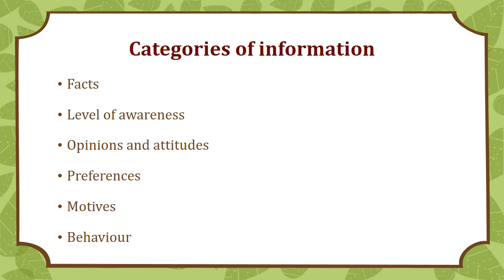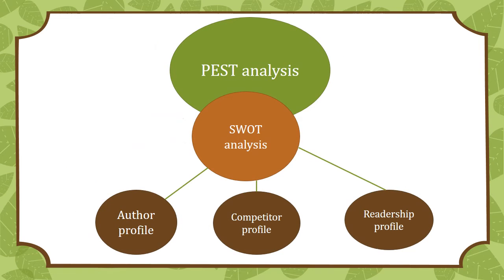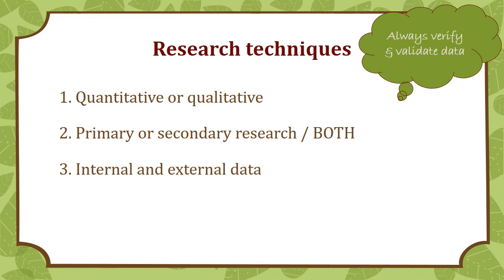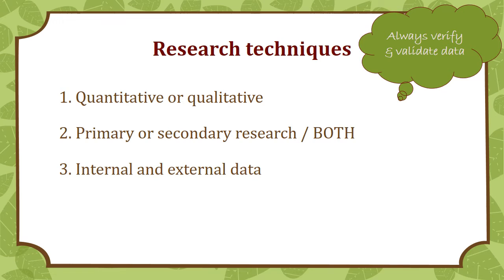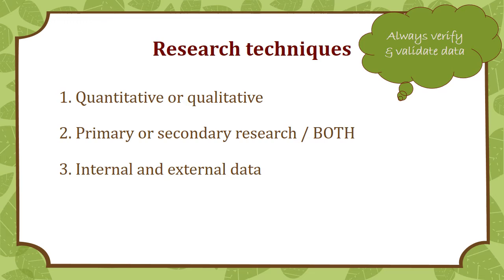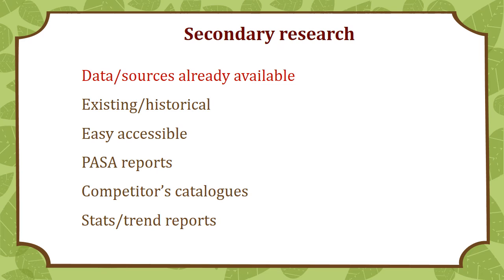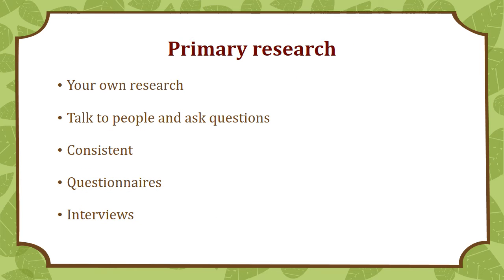Week 3: 3.3 Market Research